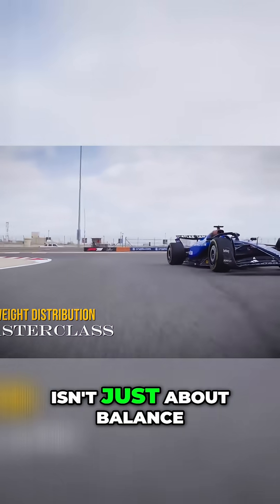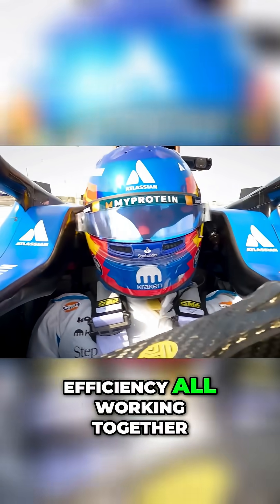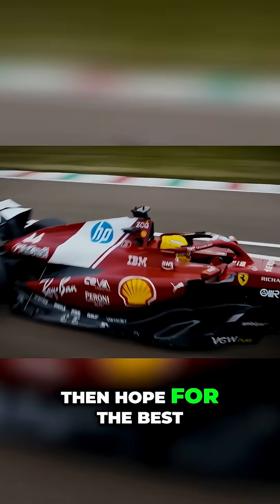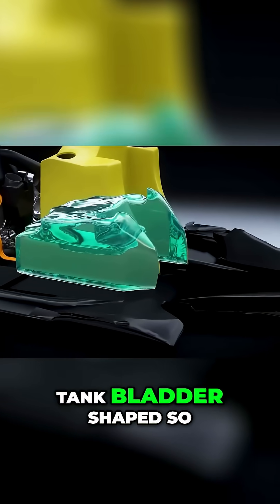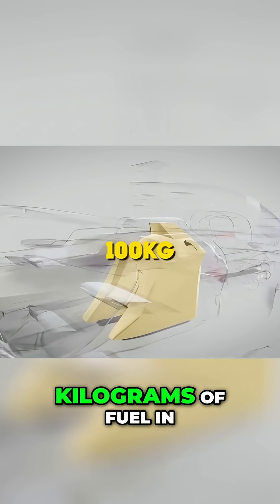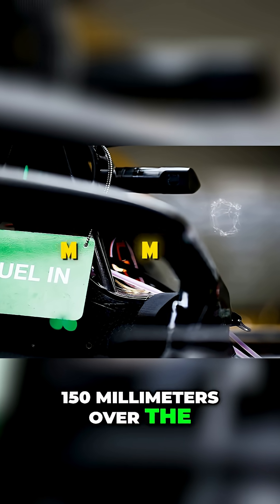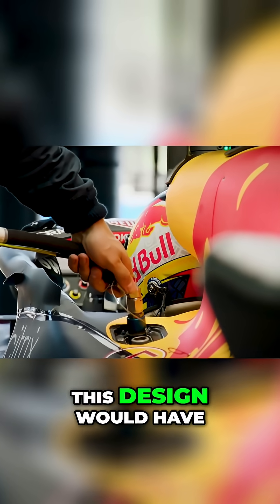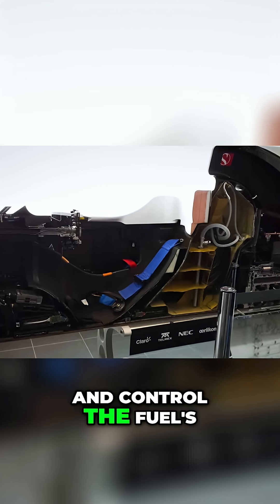F1 Weight Distribution How Teams Use It To Win!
F1's Hidden Weapon: Weight Distribution Mastery
In F1, weight distribution is a hidden weapon, dictating tire loading, suspension performance, and aerodynamic efficiency. This video dissects how a theoretical F1 car would weaponize its center of gravity to gain a crucial advantage.

We analyze the limitations of current cars—which must weigh a minimum of 800 kg without fuel, plus 82 kg for the driver—and how a standard, rectangular fuel tank causes the center of gravity to shift rearward by approximately 150 millimeters as 100 kg of fuel burns off.

The secret? A fuel tank bladder with an irregular, computer-modeled shape and internal baffles. This design would position the weight more forward for maximum front-end grip in the early stages and then shift rearward at a slower, optimal rate for better tire wear and straight-line stability in the final stint. This weight distribution mastery could shave several tenths off the lap time, a gain that would be the difference between pole position and P5 at a circuit like Monaco.